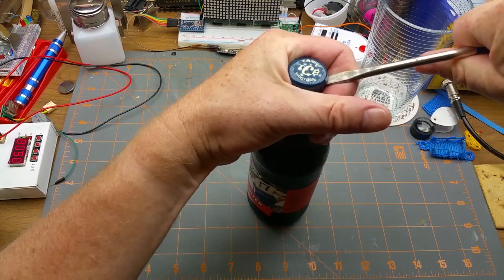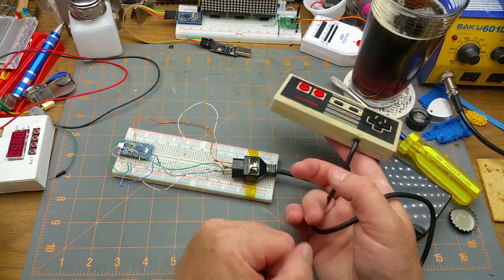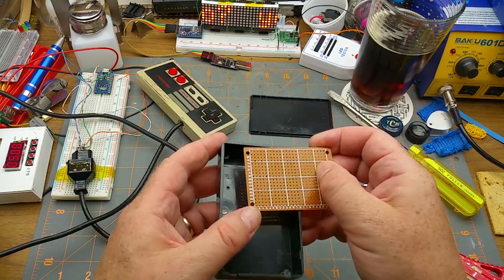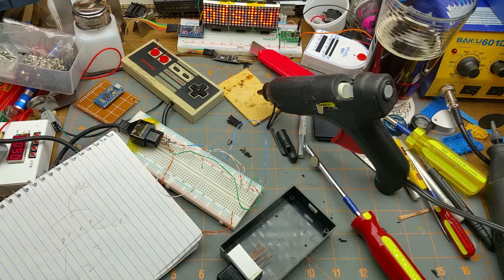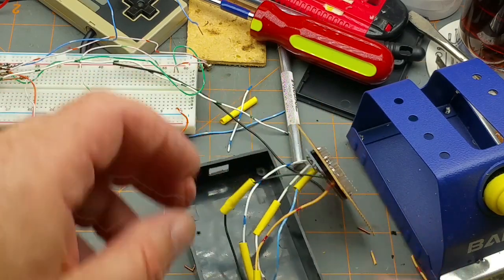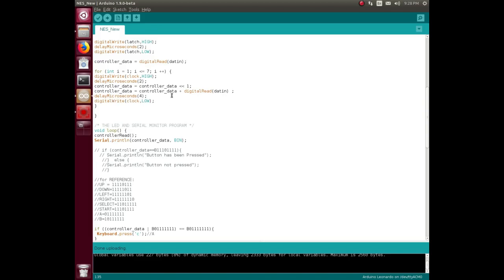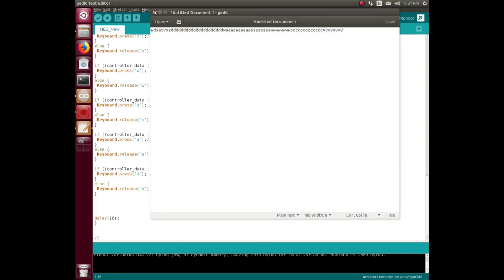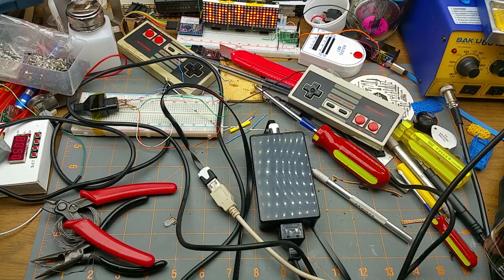return of the nintenduino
Last summer the kids and I found a box of old video game controllers that someone was giving away.

I did a video about it last year, and now I'm finally getting around to making something useful with one of them.